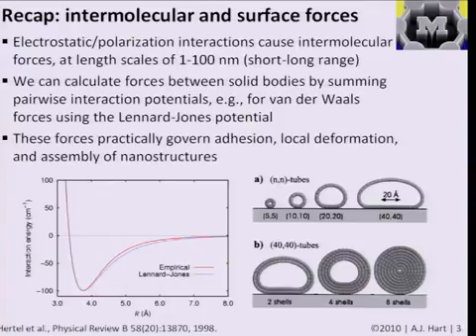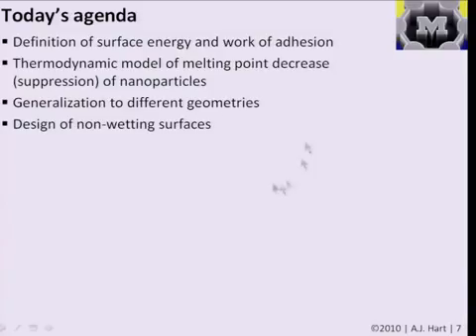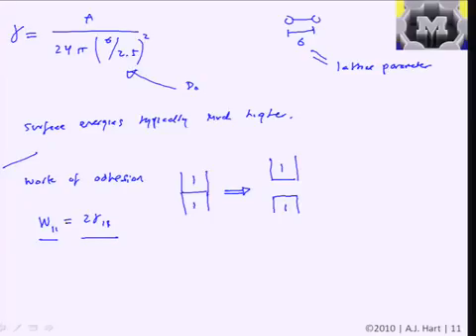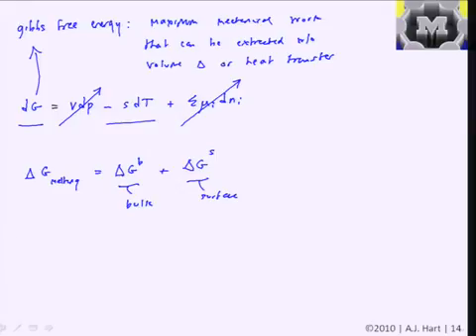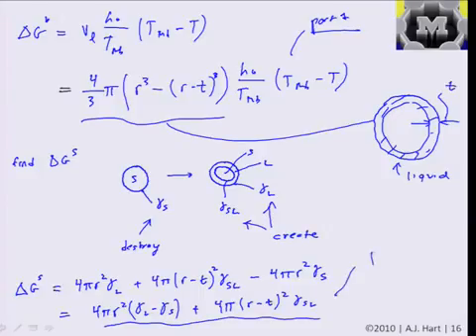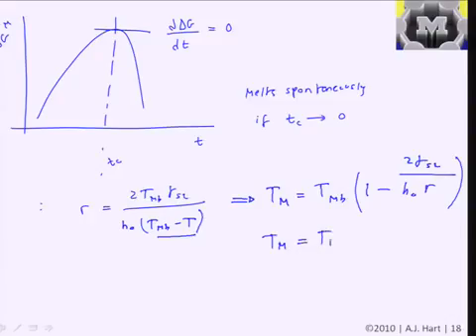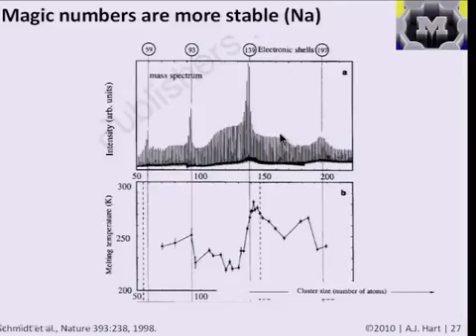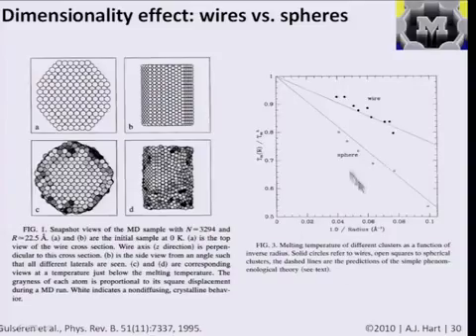Nanomanufacturing 08 Surface energy, melting, and wetting